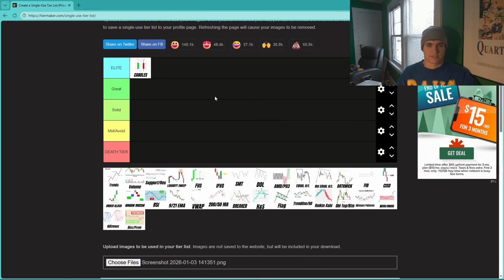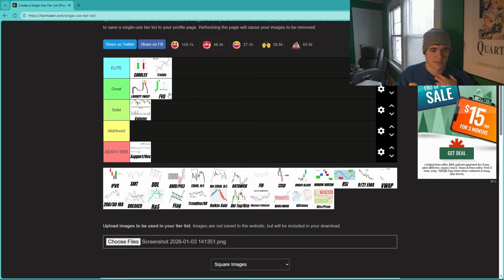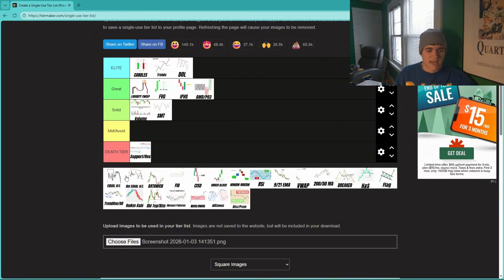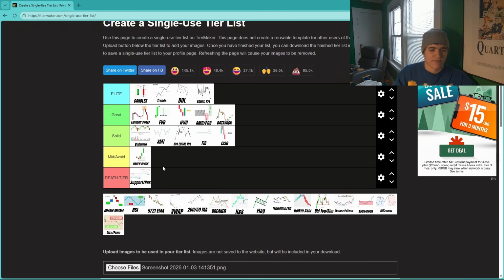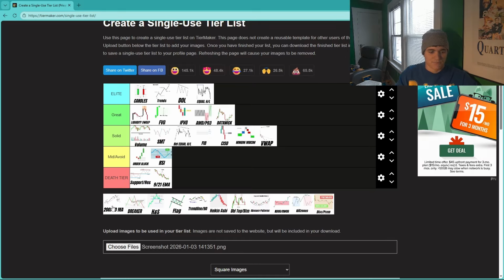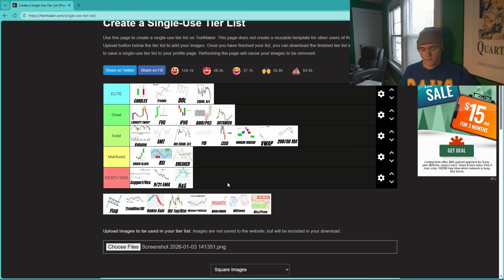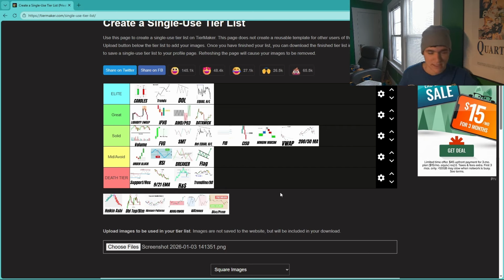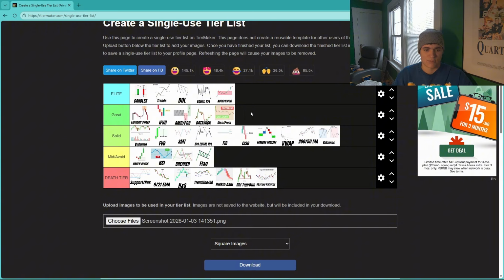The ONLY Trading Concepts Tier List You Need (Avoid F Tier)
Ranking the most popular trading concepts from ELITE Tier to DEATH Tier so you know what actually works vs what wastes time. ICT, S&R, SMC, indicators, patterns, price action, liquidity, FVGs, support/resistance, trendlines, EMA/VWAP, RSI, Learn what to focus on to stay profitable.